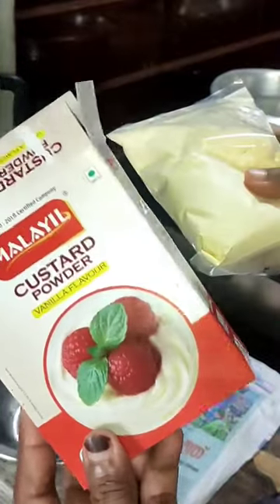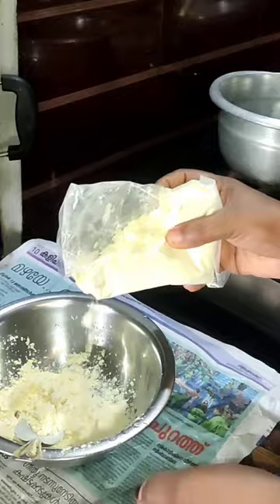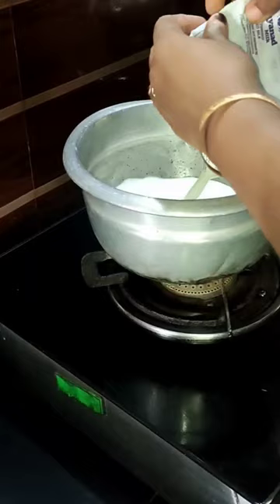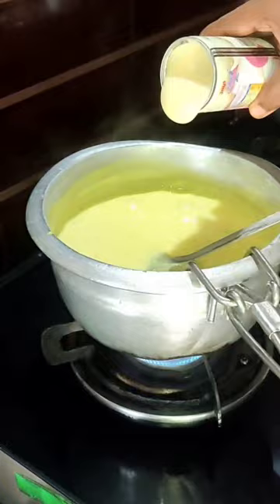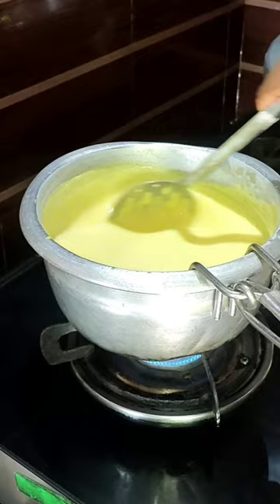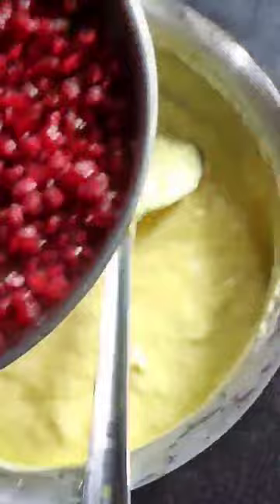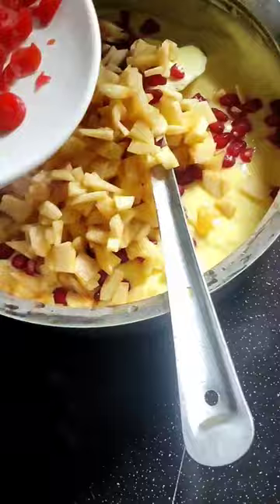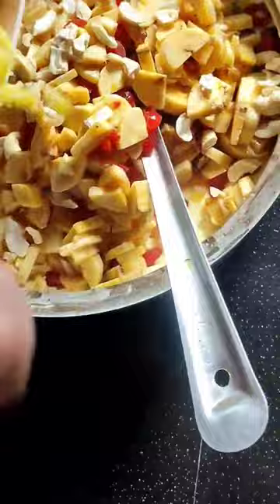fruits salad recipe in Malayalam fruits-salad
fruit salad recipe in Malayalam
uff poli sanam
fruits salad